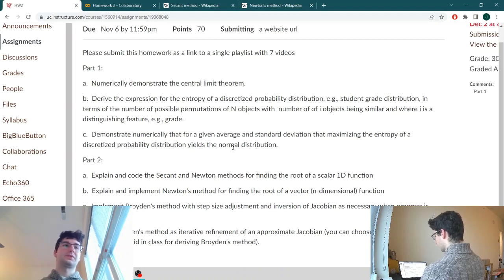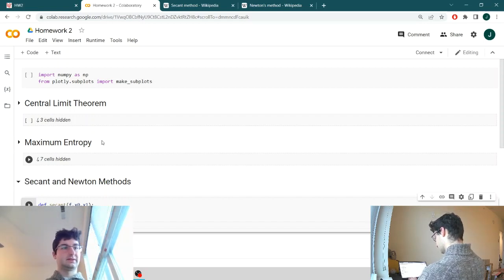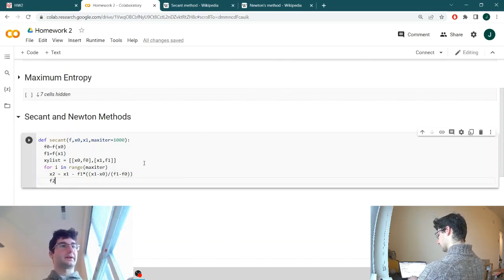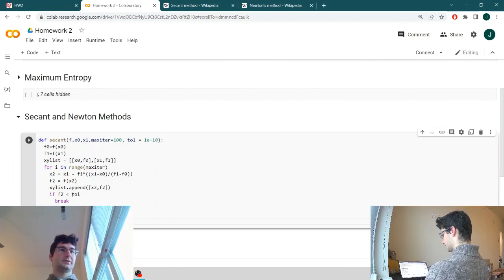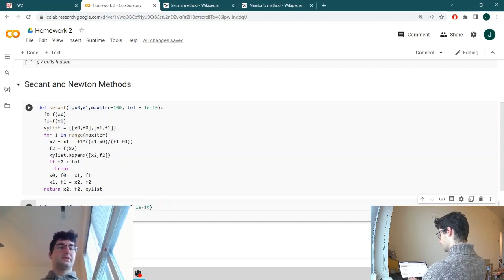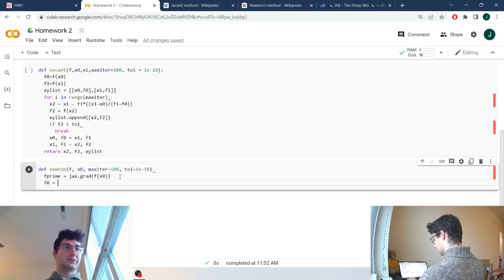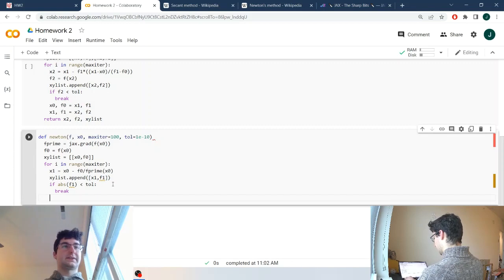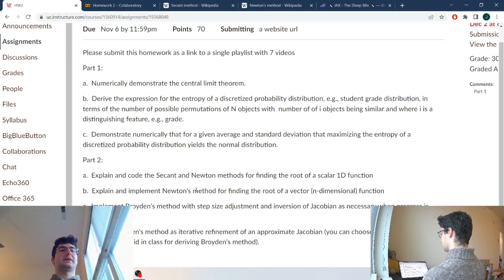HW 2 Part 2a: Secant and Newton Methods for 1D Function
Explain and code the Secant and Newton methods for finding the root of a scalar 1D function